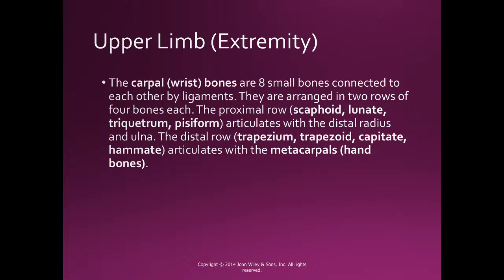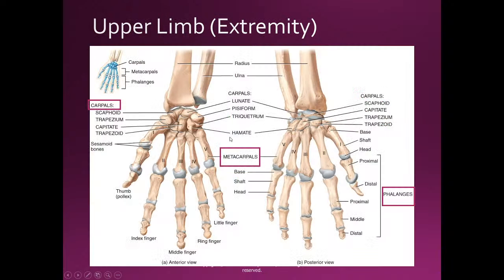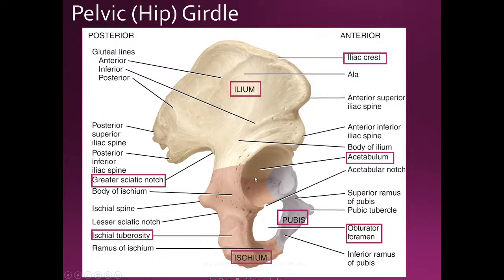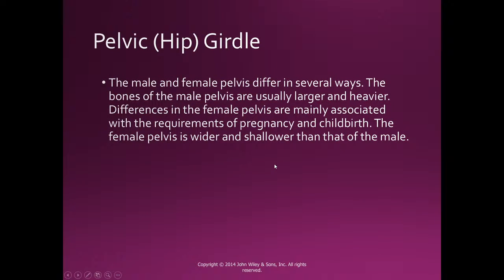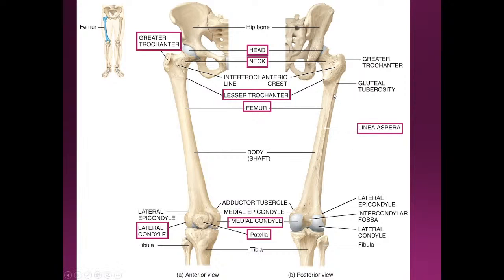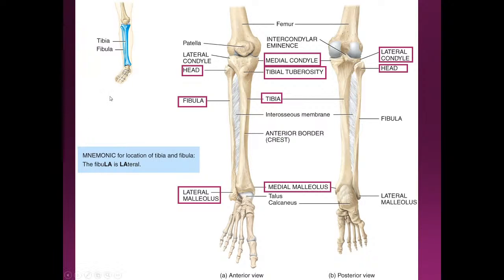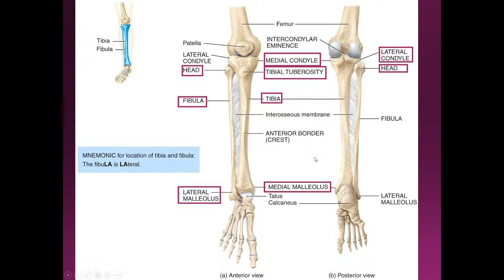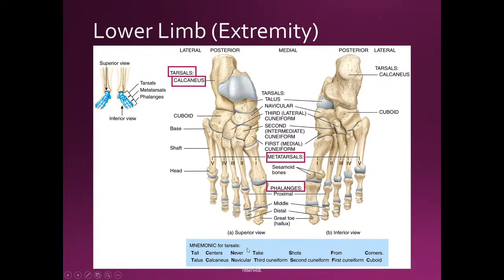Skeleton Part 3